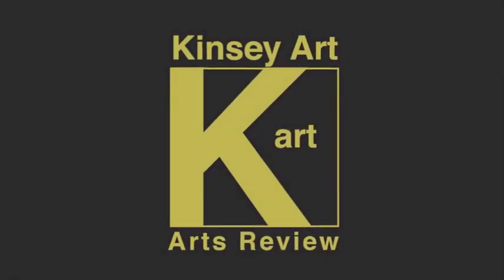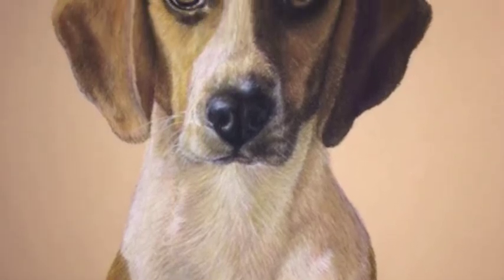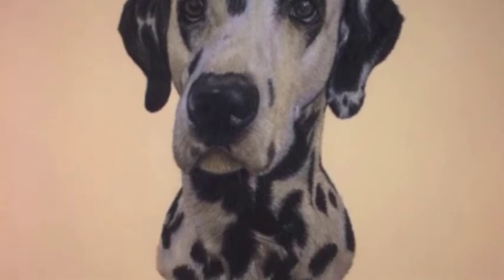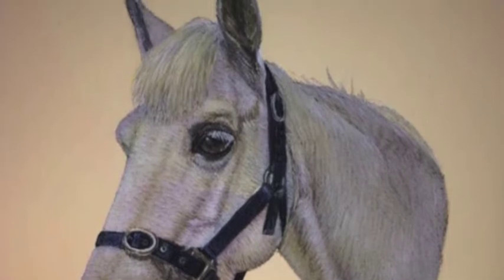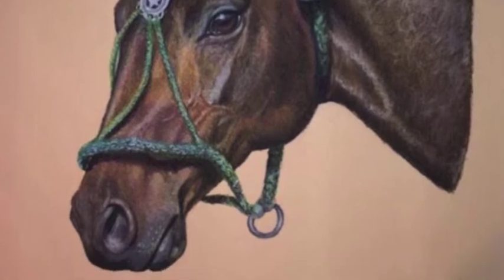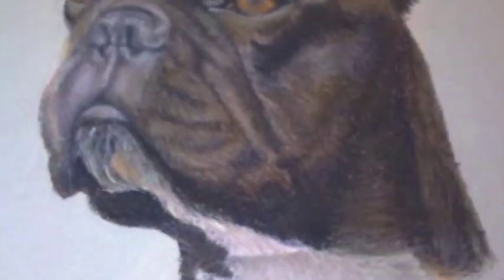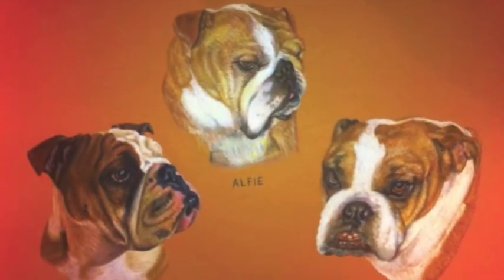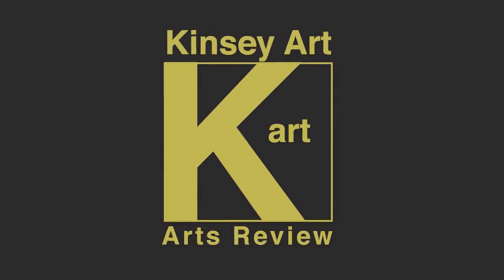Rachael White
Rachael White is an accomplished and gifted animal portrait artist, producing her commissions in pastels on paper. As with all art her greatest challenge is to create a portrait that captures the character of the animal concerned you can see more of her work on twitter @RAWPortraitArt